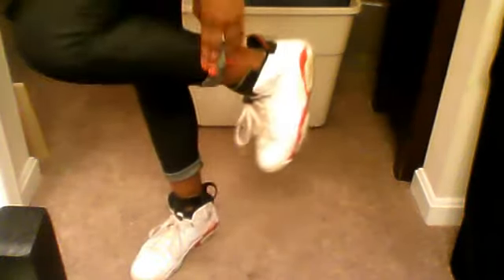OOTD ft Retro 6 Jordans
Polo-$20
Belts-Forever 21
Jeggings-Thrifted
Necklace-Hot Topic
Earrings- Claire's